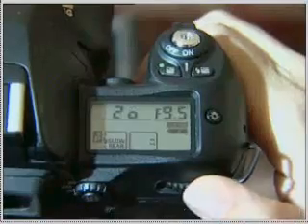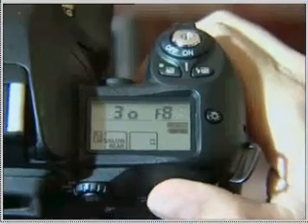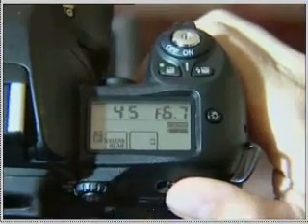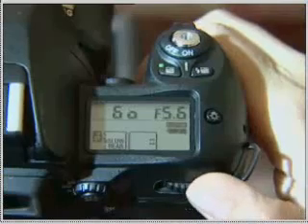Photography Tips and Tutorials: Shutter and Aperture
The title speaks for itself.